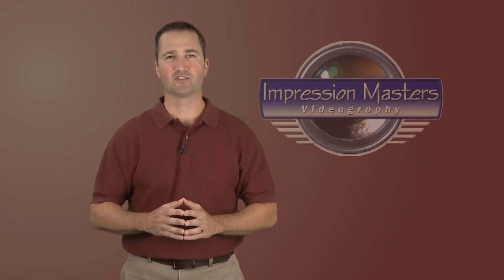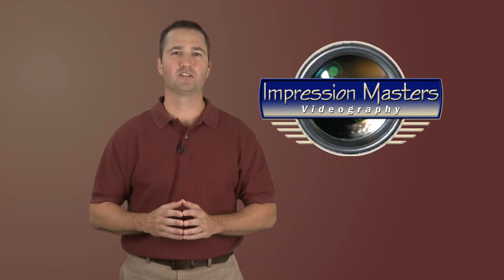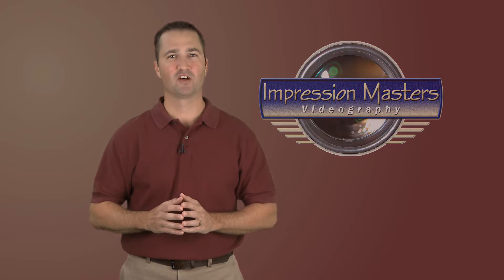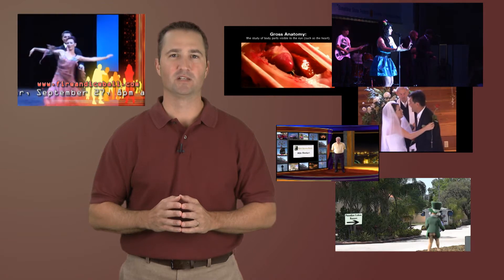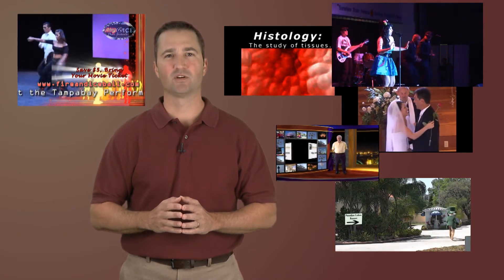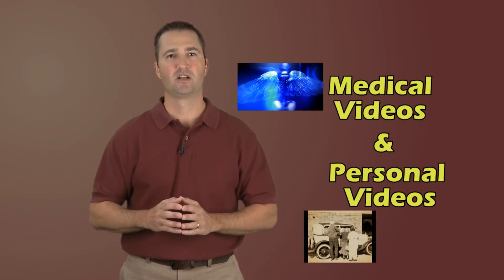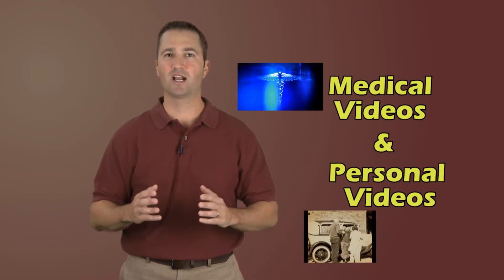Tampa Videography HD Production Impression Masters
Rob Bonanno for Impression Masters, I'd like to take a few moments to tell you what Impression Masters is all about.
In the simplest terms Impression Masters is a videography company, meaning we make videos. In fact, all kinds of videos. If you click on our Corporate Video button you will see a long list of categories that come under that heading. For instance Training, TV Commercials, Product Promotion, Shows, Real Estate, Documentaries, etc. The list is long, constantly changing and includes a large sample of videos of all kinds for you to see, most created in high definition.
Our other headings include, Medical Videos, and Personal Videos. Click on those headings and you will see the variety of work we have done in all the sub categories listed below them.
What I'm doing is called chroma key video and was shot in front of a green screen then the green was keyed out, a fancy term for turning the green into nothing, enabling me to be surrounded by transparency. That means I can use any background I want to surround me. As you might expect the transparency trumps nothing, except for me that is, I still remain in the picture.
Impression Masters believes there are only two ways to judge a videography site - a broad and diverse sample of prior work enabling you to judge the quality for yourself and a lengthy list of consistently positive reviews from clients.
I'll get out of your why now. Have fun. And if you decide you need a video, well - you've come to the right place.